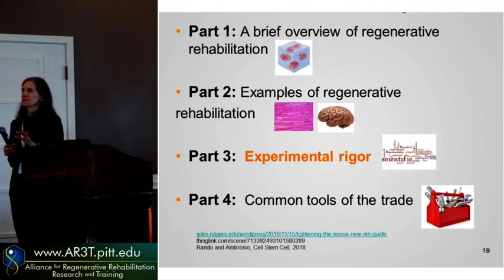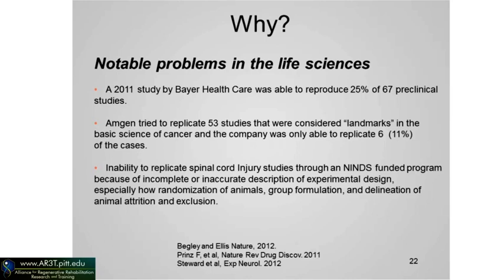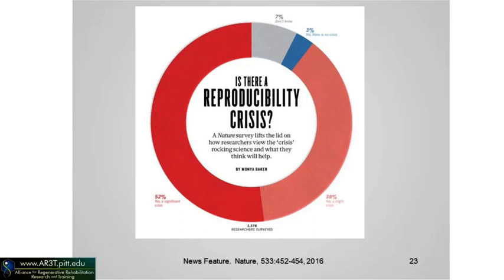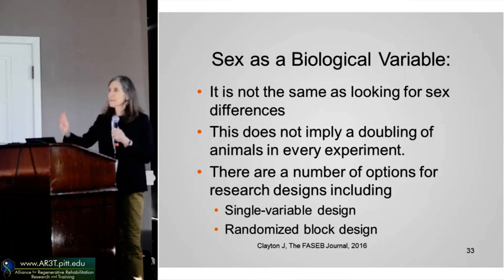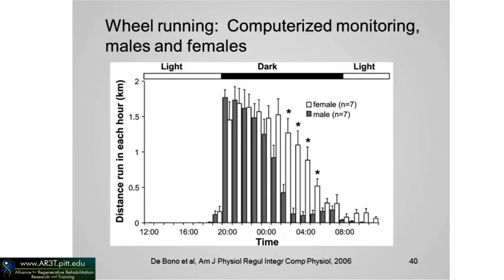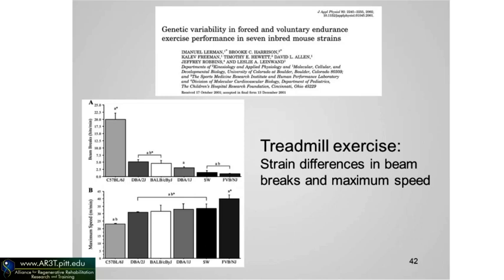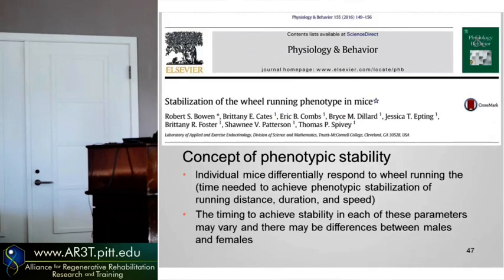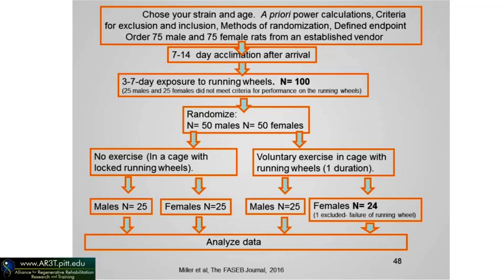Pre-Clinical Models of Regenerative Rehabilitation: scientific rigor and some basic tools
"Pre-Clinical Models of Regenerative Rehabilitation: scientific rigor and some basic tools" by Dr. Linda Noble-Haeusslein, PhD (University of Texas, at Austin) (Parts 3 & 4 of her presentation) at the 7th Annual International Symposium on Regenerative Rehabilitation.